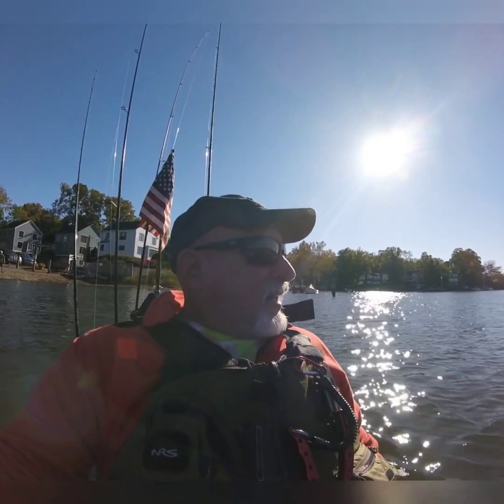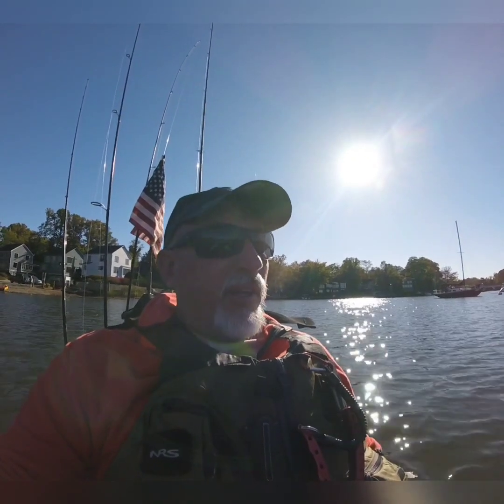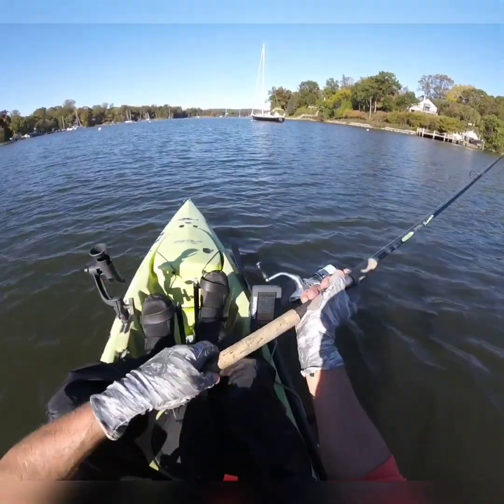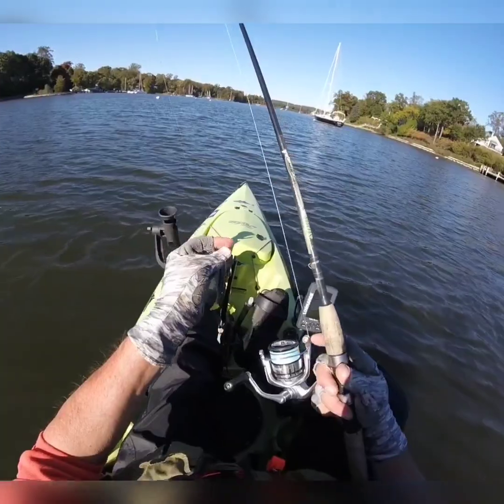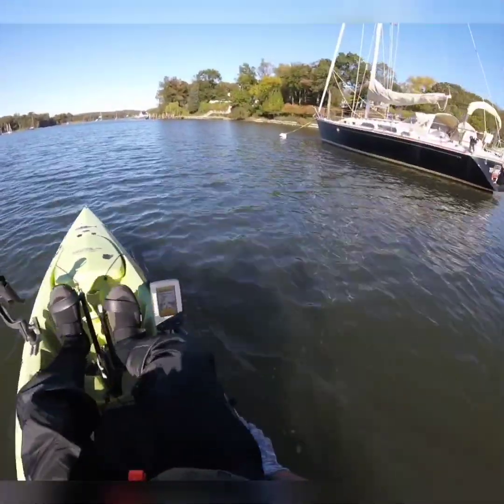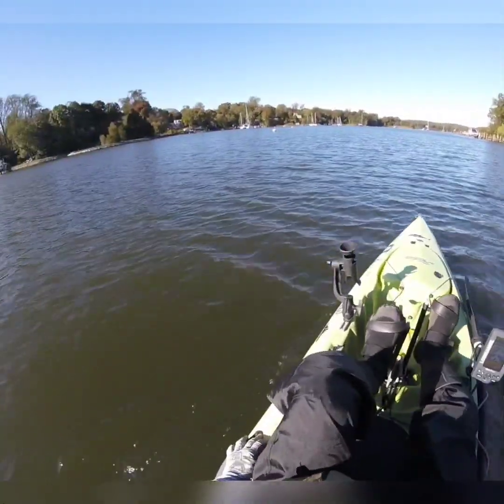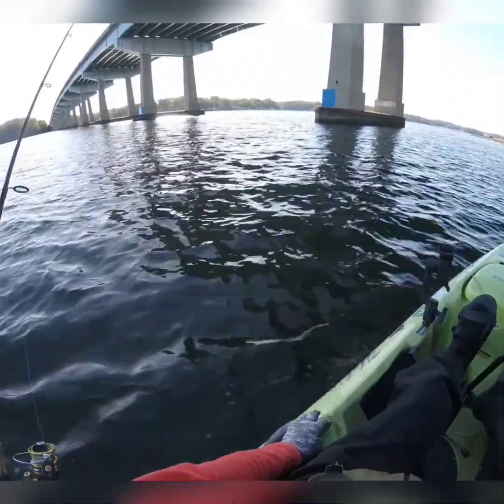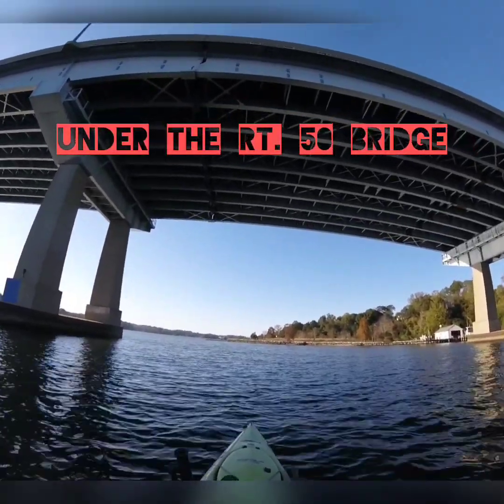Jimbo the Fishin' Musician #46 - Four miles trolling + 200 casts = 1 dink striper!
Fall fishing for stripers on the Severn River - trolling and casting. Looking for working birds but found none. Likewise a topwater bite.

JTFM logo by Victoria Banos

Intro music and effects by Connor Mathers